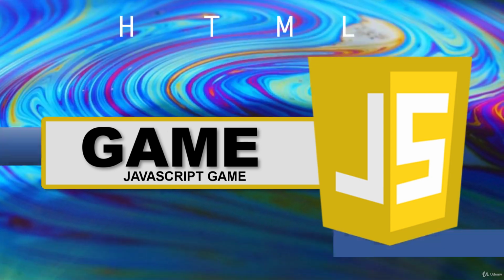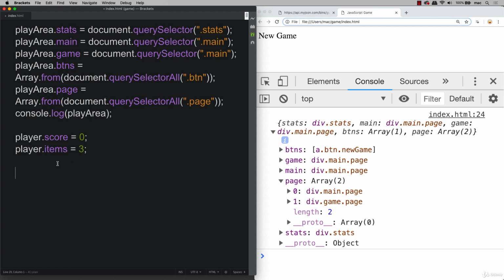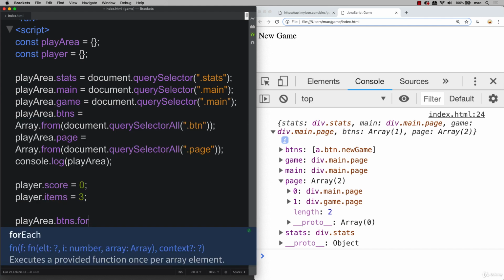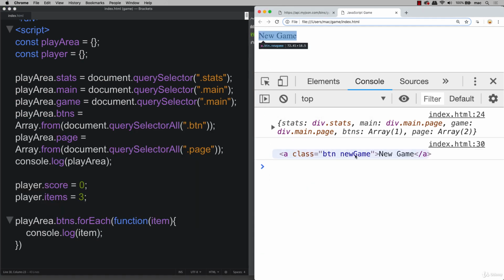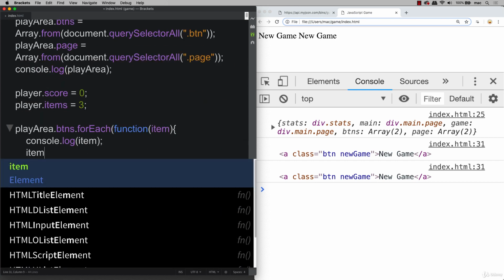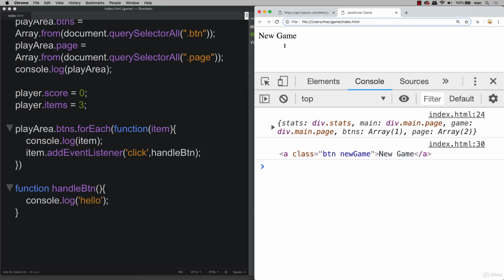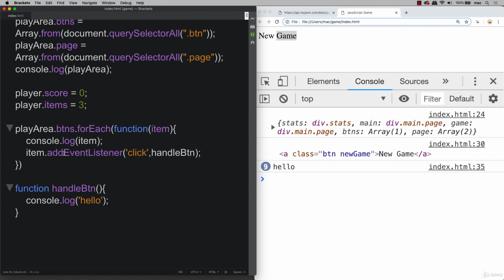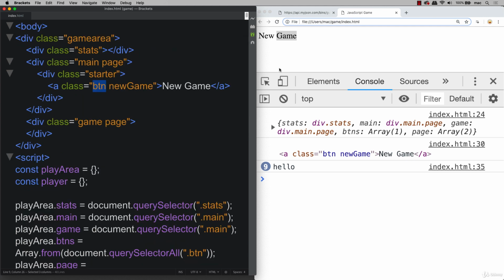55 Modern JavaScript 20 004 Setup Player Stats update HTML